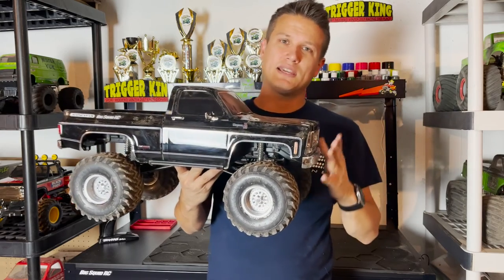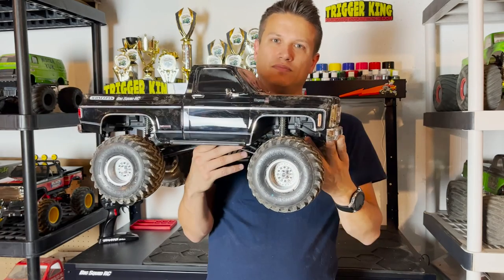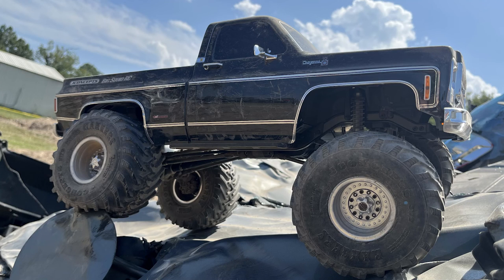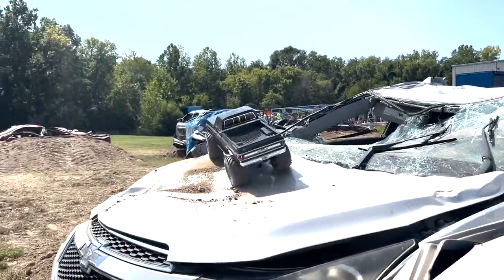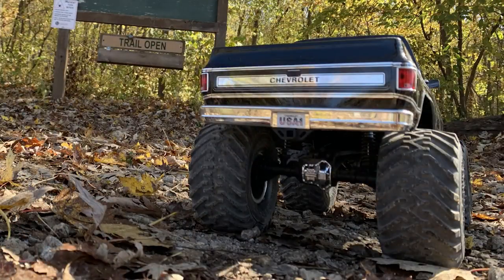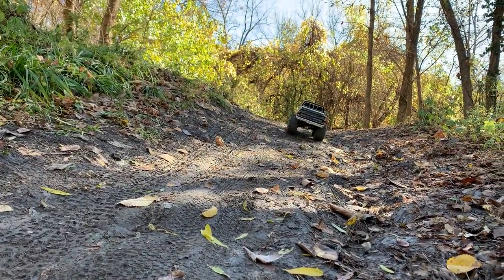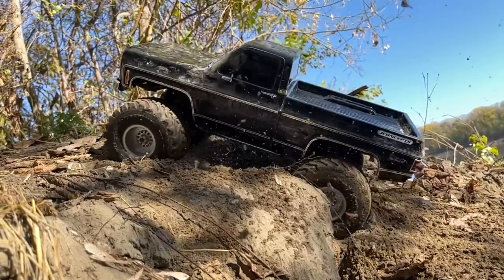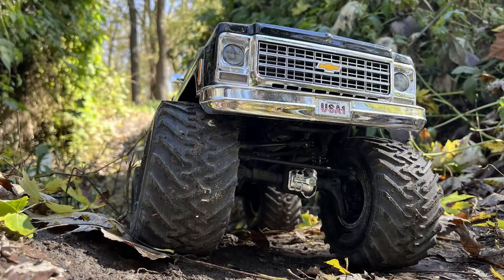Traxxas TRX-4 High Trail Edition + JConcepts Ranger 2.2 Tires = Classic Monster Truck Vibes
Today we've got a mini-review of the Traxxas TRX-4 High Trail equipped with 2.2 JConcepts Rangers (blue compound) and 2.2 Midwest Wheels. Call it a review, call it rambling...whatever it is, we had fun with it! If you're looking for an excellent scaler platform to get your old school monster truck on, the High Trail with Rangers equipped is the ticket!